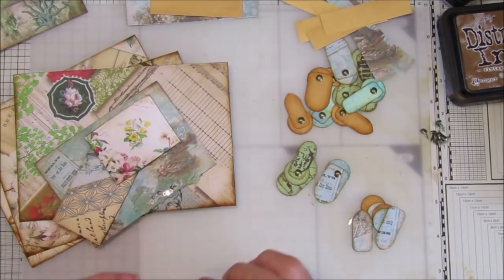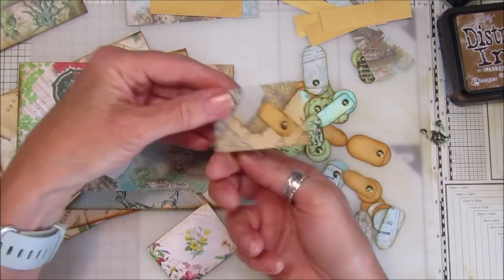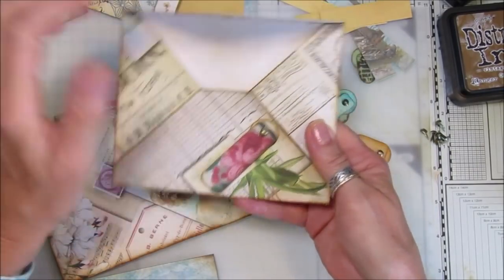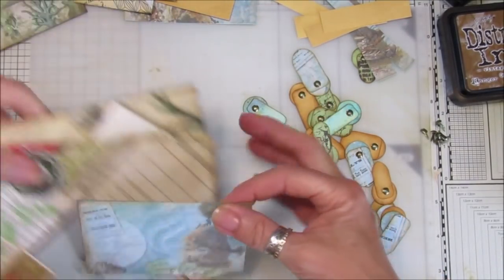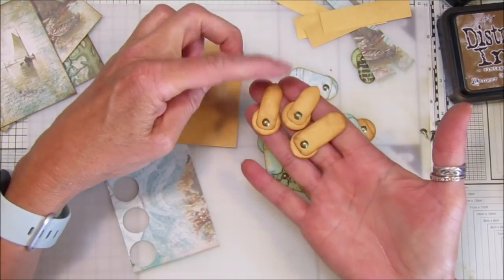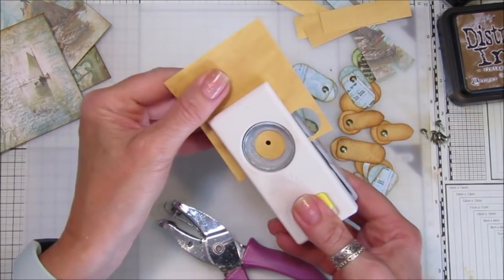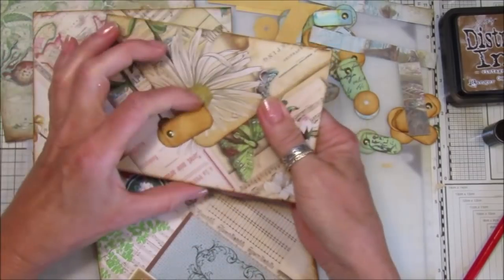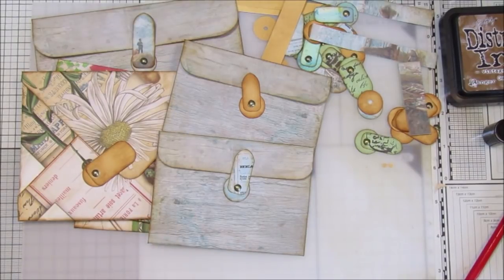Envelope and Page Flip Closure Idea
Loving these little envelope closures and thy are also great as closures for page flip outs.

Collage Backing Papers # 1

If you would like to support me in making my videos and carry on making the Friday Freebies.

US - Amazon.com
UK - Amazon.co.uk